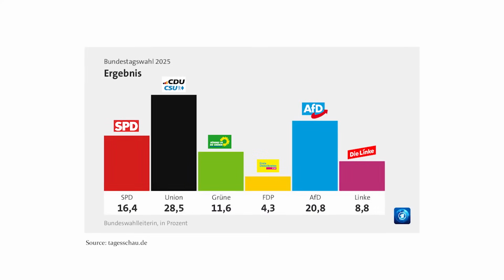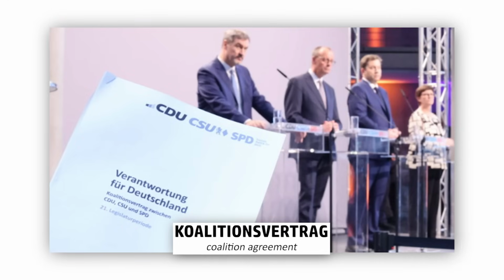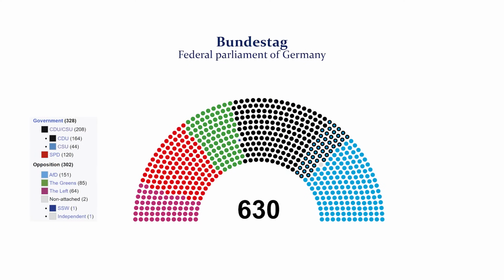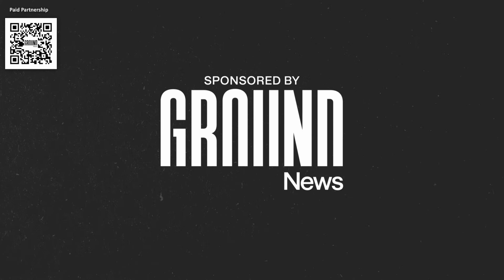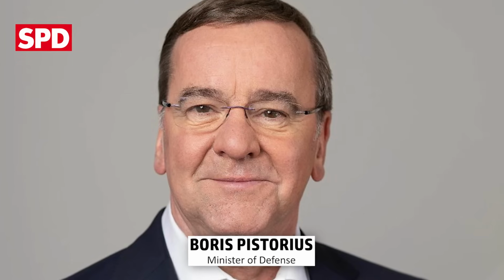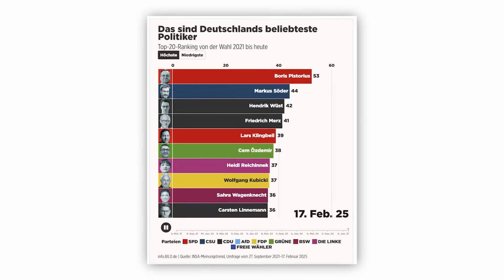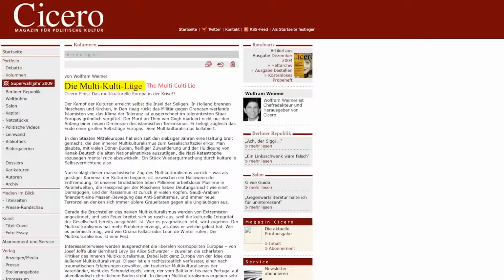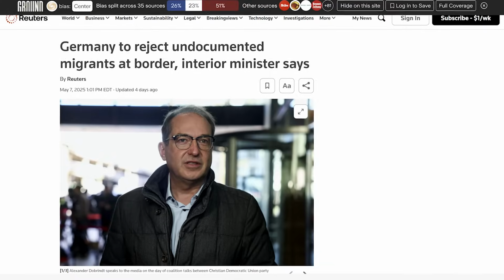Friedrich Merz Lost the Chancellor Vote (at first) | GERMANY'S NEW GOVERNMENT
▸Mailing address:
New mailing address in Germany will be published soon!

0:00 German Chancellor Vote - What happened?
7:14 Why?
8:34 How to proceed?
10:40 Second Vote
12:00 Controversial Cabinet
15:07 Coalition Agreement (what's planned?)
16:43 Merz's first days in office

My name is Felicia (Feli), I'm 31 years old, and I'm a German living in the USA! I was born and raised in Munich, Germany but have been living in Cincinnati, Ohio off and on since 2016. I first came here for an exchange semester during my undergrad at LMU Munich, then I returned for an internship, and then I got my master's degree in Cincinnati. I was lucky enough to win the Green Card lottery in 2019, and eventually obtained US citizenship in 2024 (I'm a dual citizen now)! In my videos, I talk about cultural differences between America and Germany, things I like and dislike about living here, and other topics I come across in my everyday life in the States. Let me know what YOU would like to hear about in the comments below. DANKE :)

Camera // Main Lens // Vlog Lens // Teleprompter // Camera Remote // Audio // Clip on mics